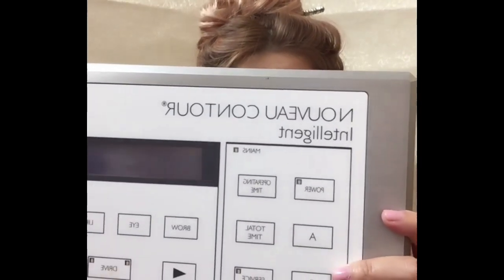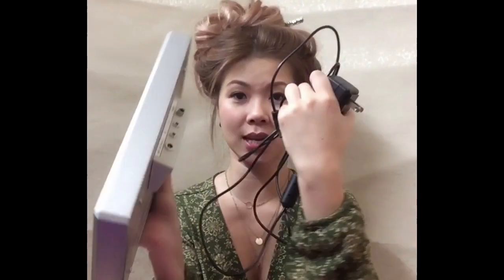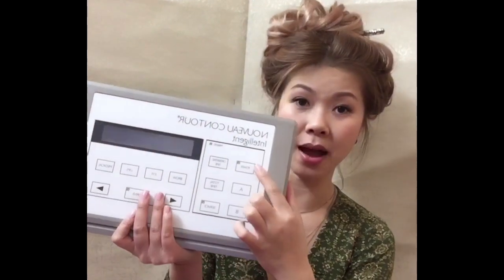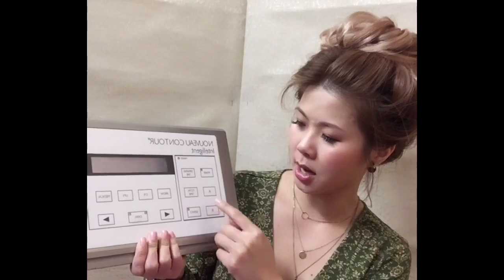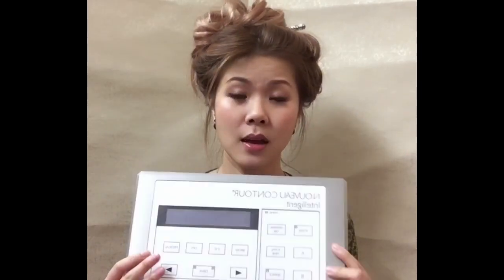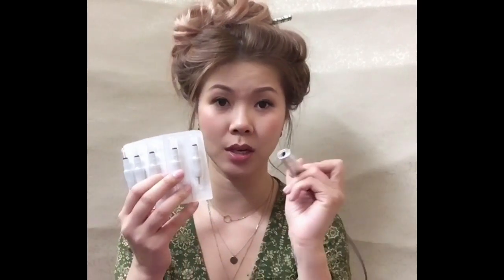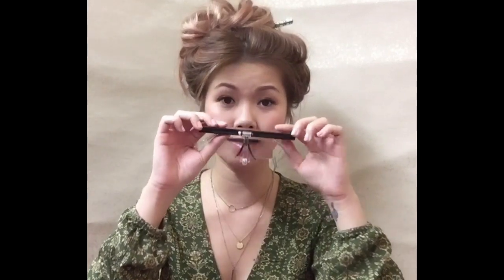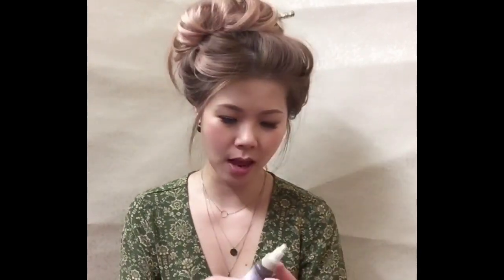Permanent makeup machine Nouveau Contour Intelligent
YouTube friends,

As a refugee from the Vietnam war myself, I am lucky to be where I am today. I would have been sold into *** slavery if I wasn't fortunate enough to be here in a Freedom country like CANADA.
This is the only reason I started this channel and being on social media.
You can help me spread my mission by sharing my videos.

Kelly

All proceeds go to charity.